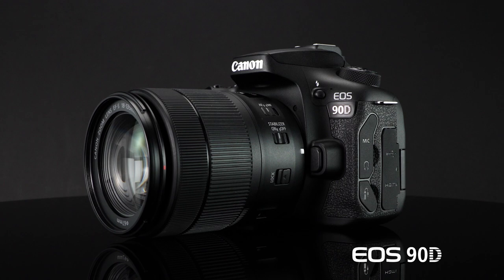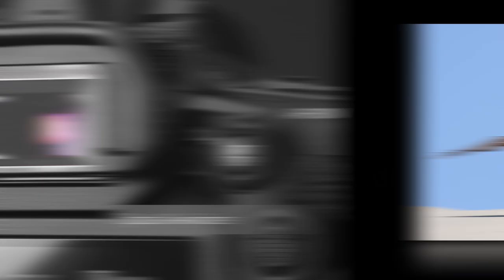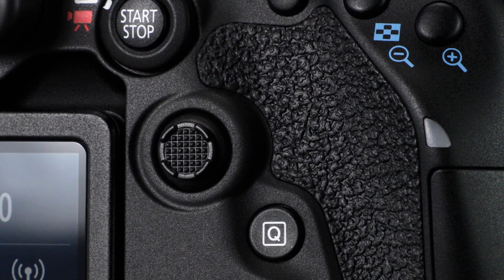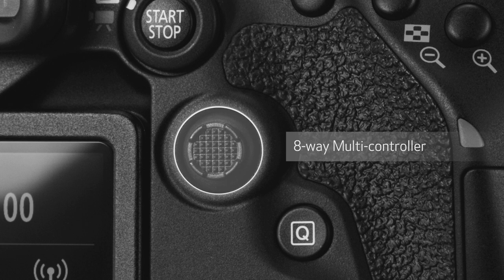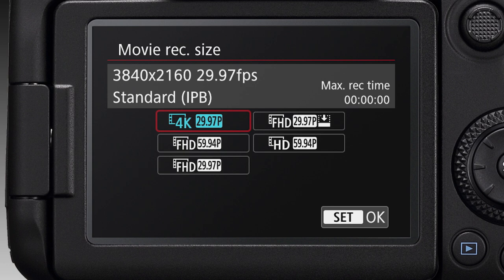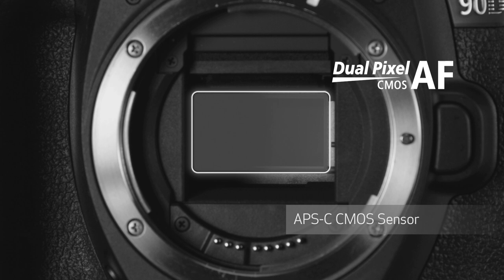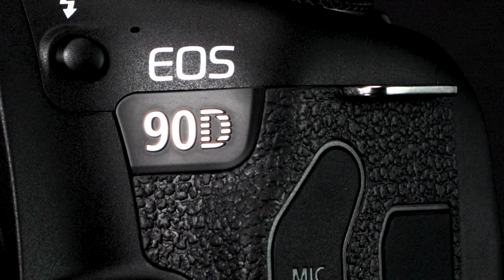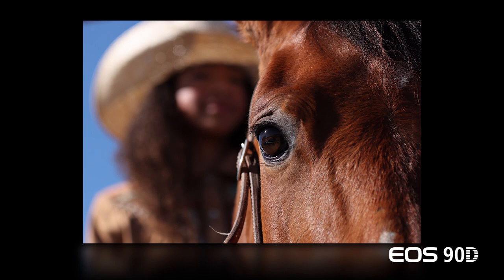Canon EOS 90D Camera Announcement Video with Rudy Winston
The Canon EOS 90D is ideal for anyone looking to step up their game or enthusiasts who shoot portrait, sports, wedding, wildlife photography and more. With up to 10 fps of continuous shooting, Face Detection and Eye Detection features, and more, it’s easy to track, focus on, and capture your subjects for impressive results.